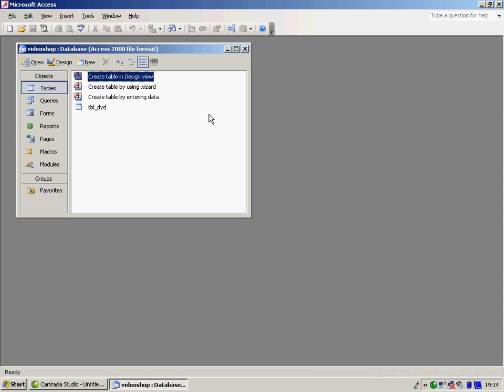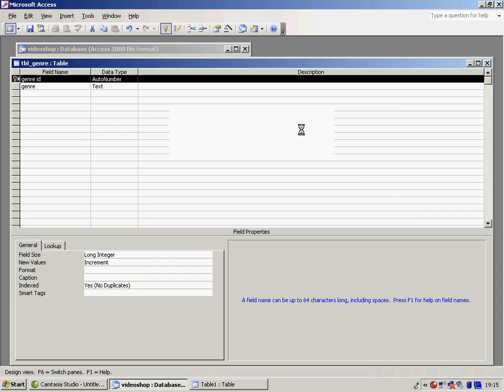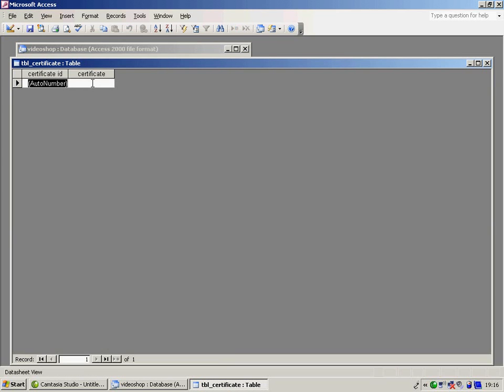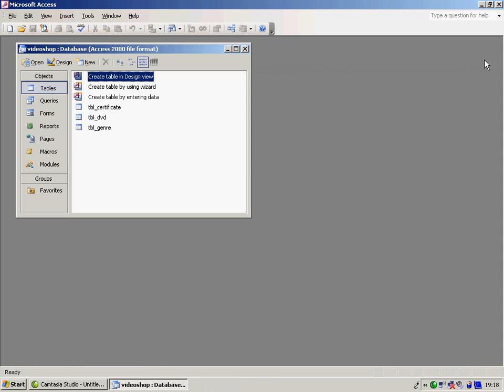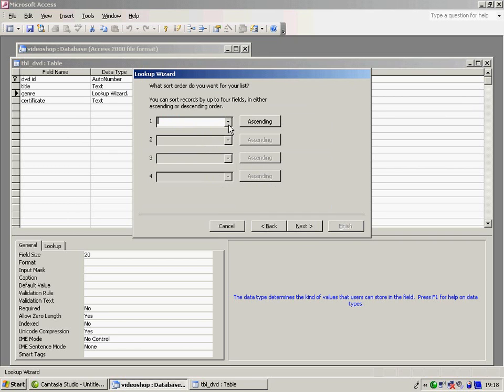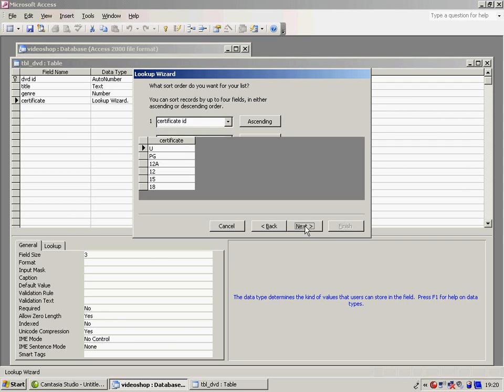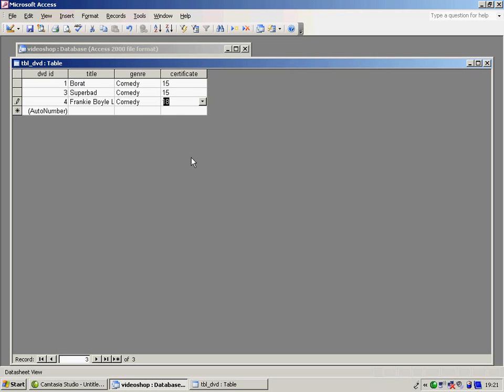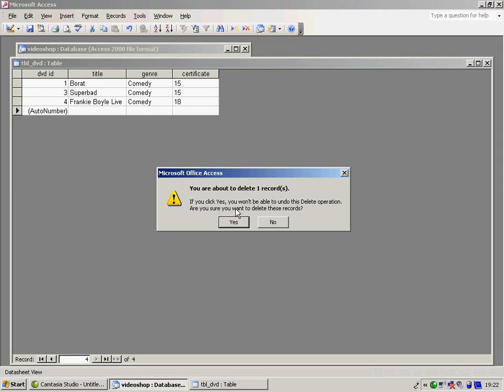vid2 genre and certificates